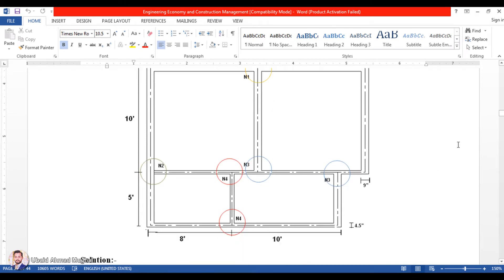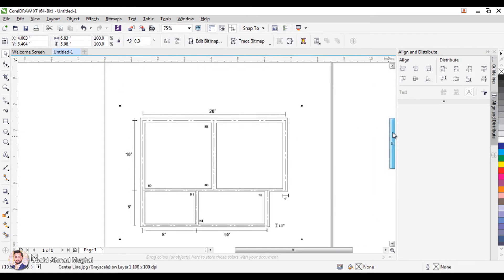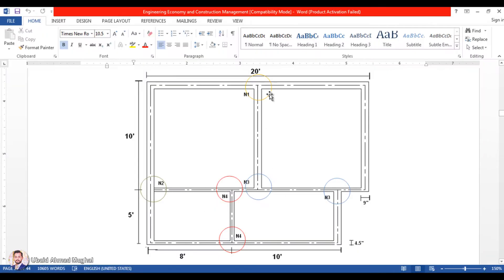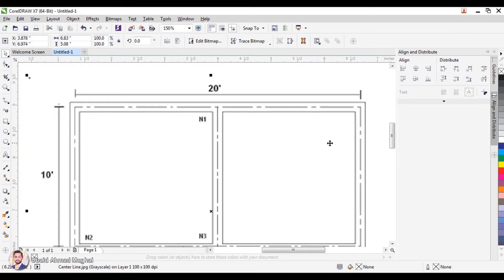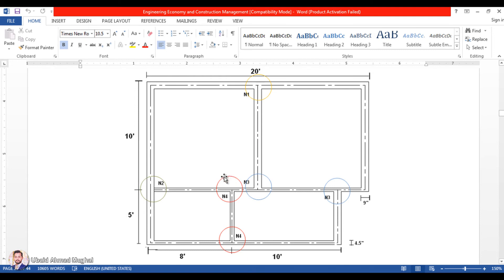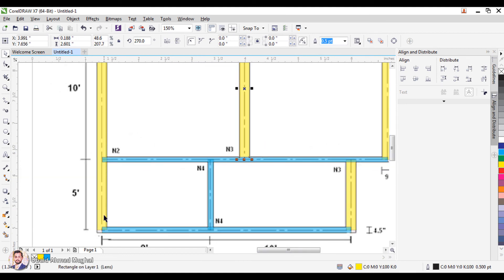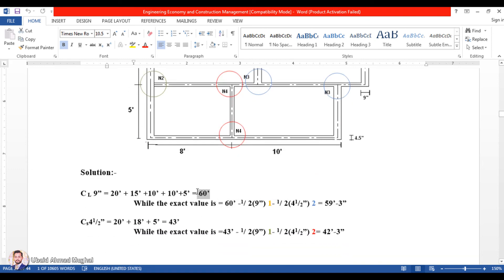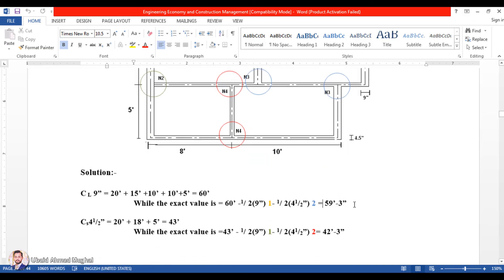Center Line Example Solved | How to apply Junction Corrections by using Center Line Method.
This video is in continuation of the previous video in which we discussed about the center line and junction corrections. Here we are going to sole a 4 room house by using the center line method anf going to apply the junction corrections as well. Hit like if you understand. Thanks